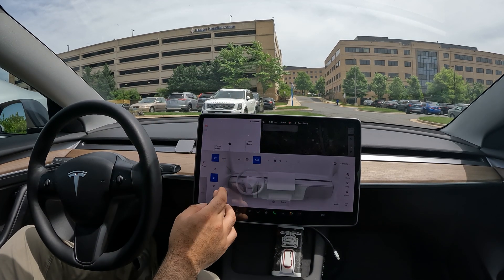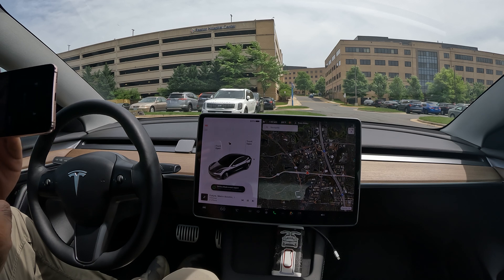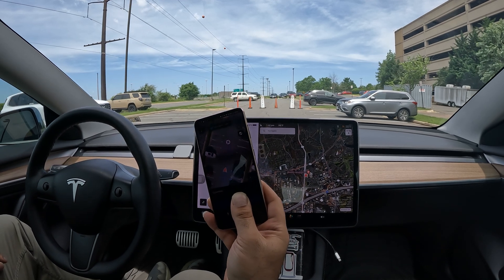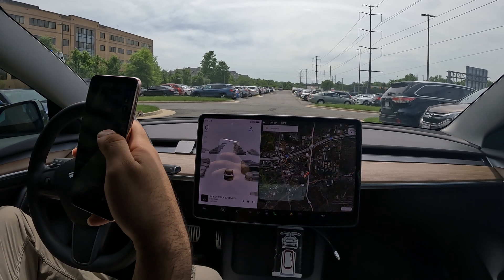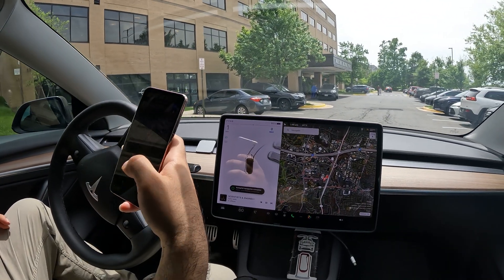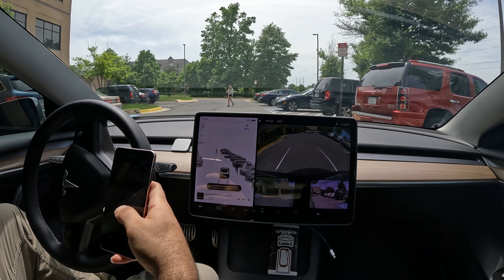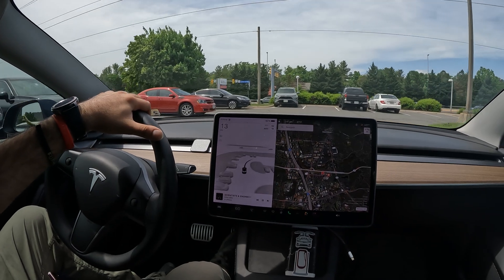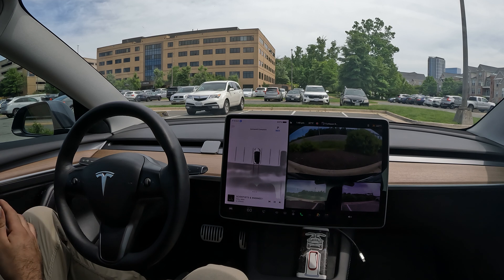Quick Tesla Summon Test Actually smart summon? 12.3.6 FSD Artificial Intelligence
Quick Smart Summon Test. I just downloaded the 12.3.6 fsd update, so I wanted to see if any changes occur to Summon.

2tb SanDisk Sentry upgrade

Tesla Experience
Enhanced Autopilot
Traffic Visualizations
Computer Vision

end to end Artificial Intelligence

12.3.1 and 12.4 on the way